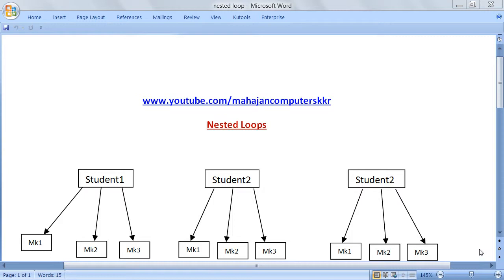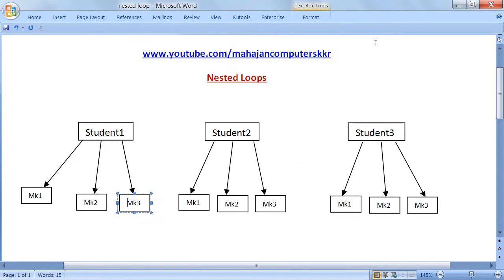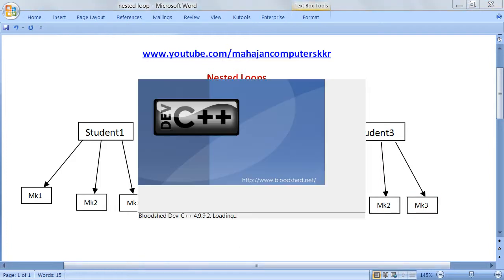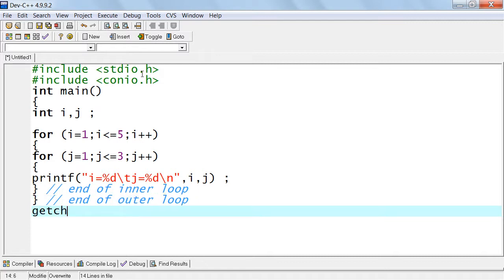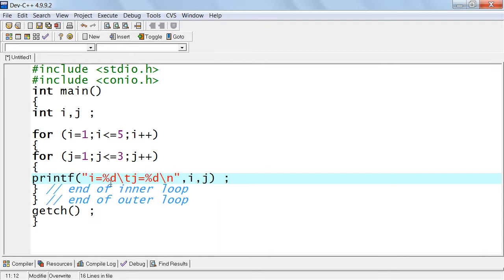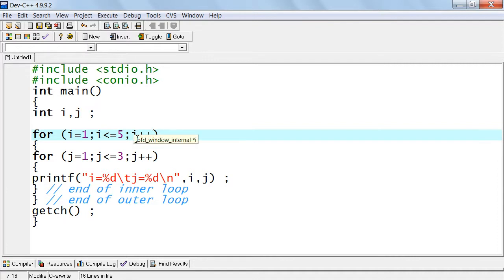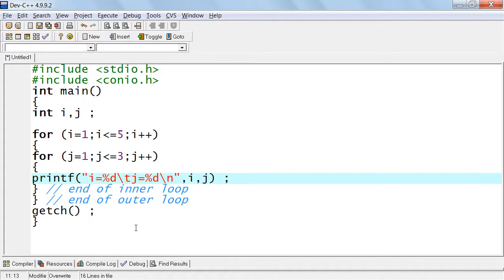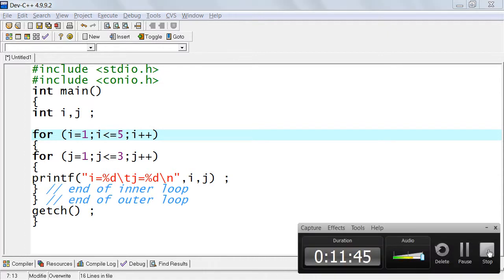Nested Loops for beginners , By Anand Mahajan , Mahajan Computers, Kurukshetra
'Nested Loops' are an indispensable part of learning any language. The basic point is for each turn of the outer loop inner loop is executed some specified number of times.
1) Please click on the following link to view my profile and list of all the state-of-the-art courses provided on udemy.com platform (one of the biggest online learning platforms on the internet (USA based))
2) Please click on the following link to view my profile and list of all the state-of-the-art courses provided on tutorialspoint.com  platform
HAPPY LEARNING!